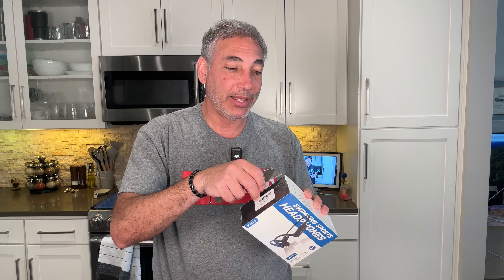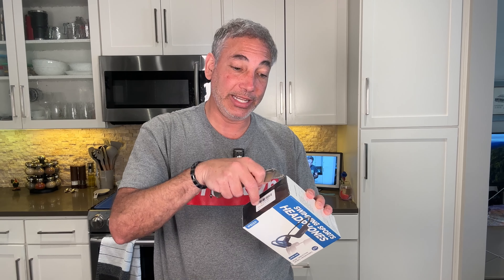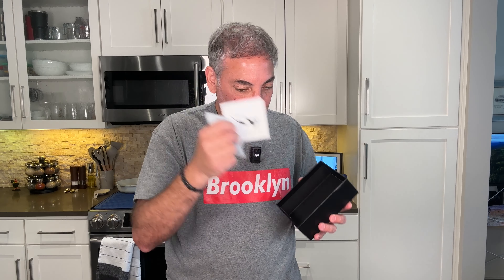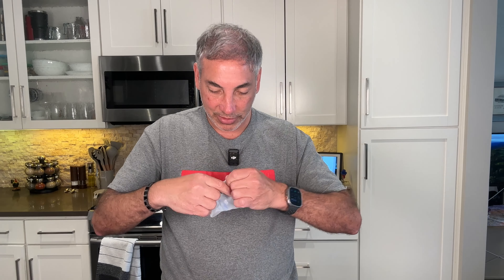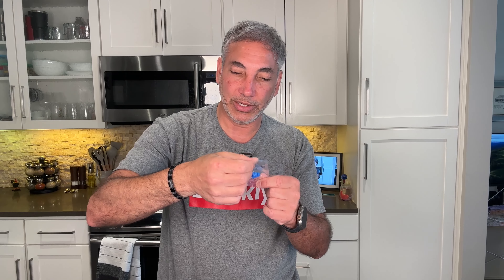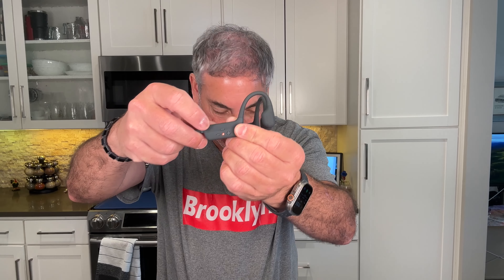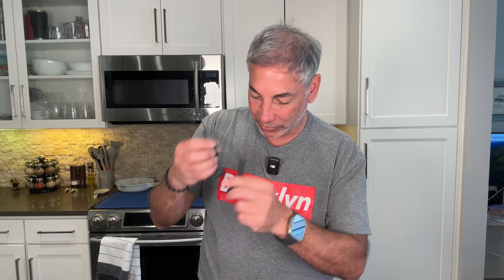Bone Conduction Sport Headphones Review & Unboxing 4K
Dive into your favorite tunes with the IFECCO Waterproof Headphones, designed specifically for swimming and other water activities. These bone conduction headphones offer a unique listening experience while ensuring you stay safe and comfortable during your workouts.
Key Features:
Bone Conduction Technology: Utilizing bone conduction technology, these headphones transmit sound through the bones in your skull, allowing your ears to remain open. This design not only enhances comfort but also helps avoid hygiene issues associated with traditional in-ear headphones.
IP68 Waterproof Rating: With an IP68 waterproof rating, these headphones are perfect for underwater use. They can withstand immersion in water, making them suitable for swimming, diving, and even showering. Note that while Bluetooth signals may be disrupted underwater, the built-in 32GB MP3 player allows you to enjoy your music without interruption.
Bluetooth 5.4 Connectivity: Equipped with Bluetooth 5.4, these headphones provide a stable and efficient wireless connection for streaming music from your devices when not submerged. This feature is ideal for running, cycling, and other outdoor activities.
Built-in 32GB MP3 Player: The integrated 32GB MP3 player allows you to store and play your favorite music directly from the headphones. This is particularly useful for swimming, where Bluetooth connectivity may be unreliable.
Open Ear Design: The open ear design ensures that you remain aware of your surroundings while enjoying your music. This feature is especially important for outdoor activities like running and cycling, where situational awareness is crucial.
Versatile Use: These headphones are not just for swimming; they are also great for cycling, running, and other sports, making them a versatile addition to your fitness gear.
Comfortable Fit: Designed for extended wear, the lightweight construction and ergonomic fit ensure comfort during long sessions, whether in the pool or on the road.
Enhance your aquatic adventures and workouts with the IFECCO Waterproof Headphones, the perfect blend of functionality and comfort for active lifestyles.
From Amazon
(AD)